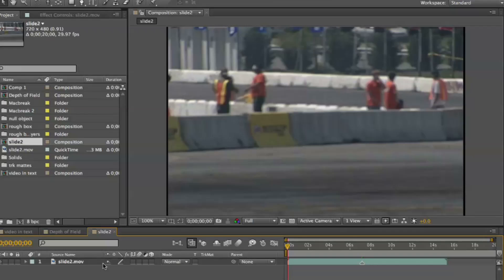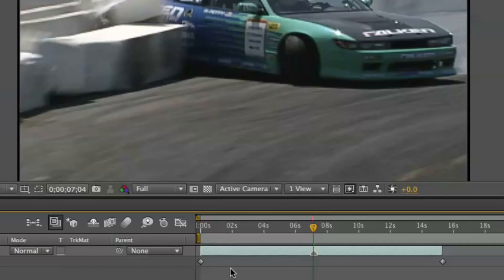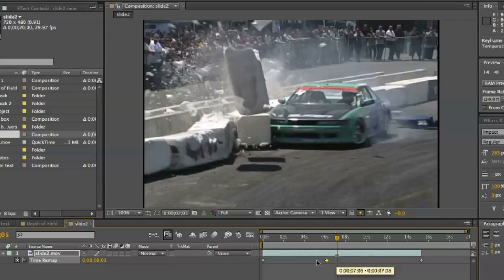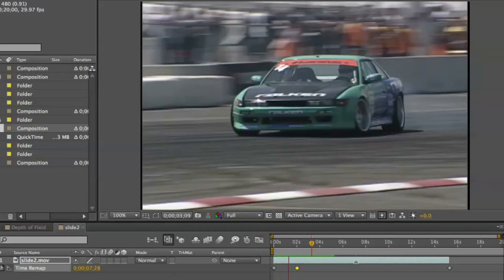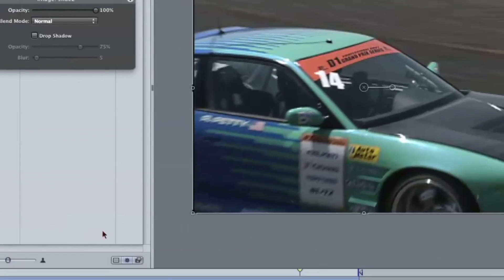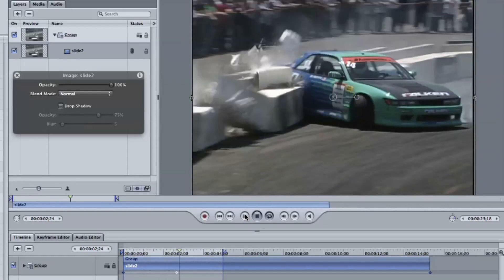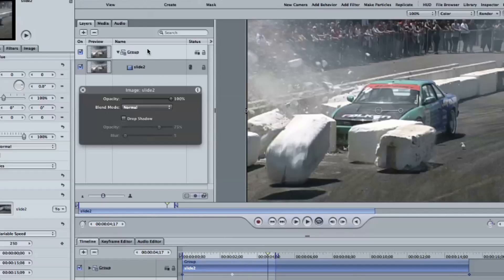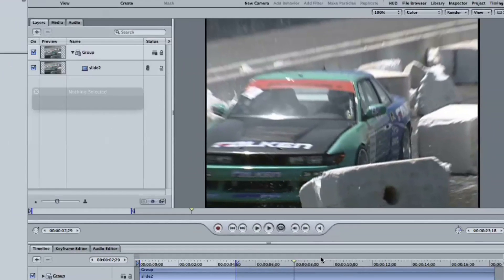Time Remapping in After Effects and in Motion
Mark Spencer and Steve Taylor share and compare how to speed up and slowdown pieces of a clip and not change the length in both After Effects and in Motion.